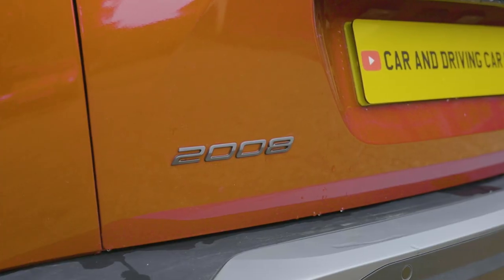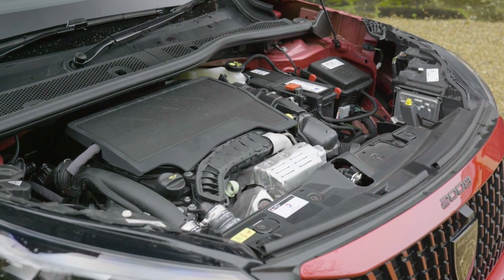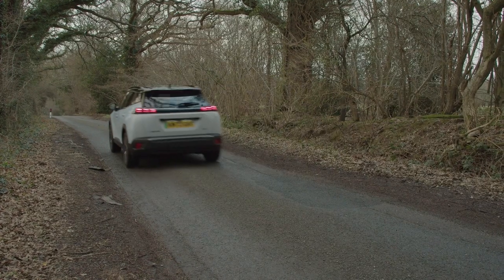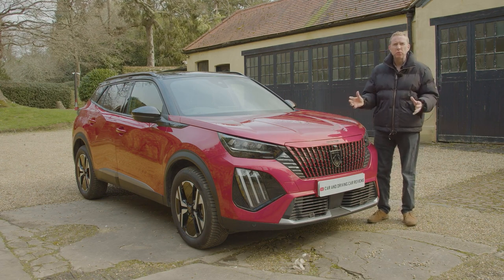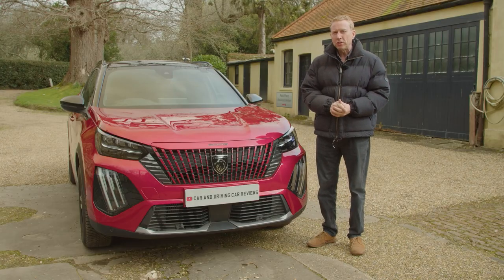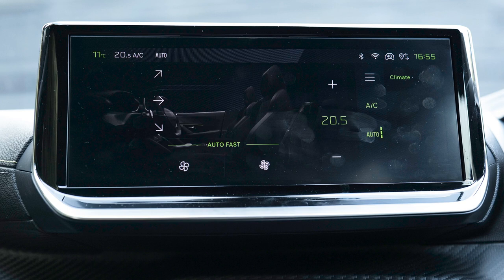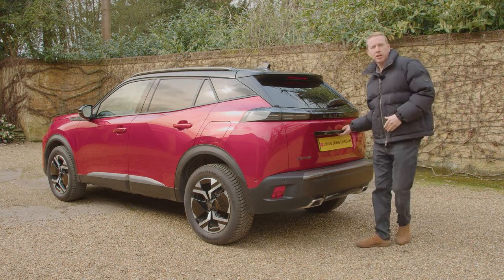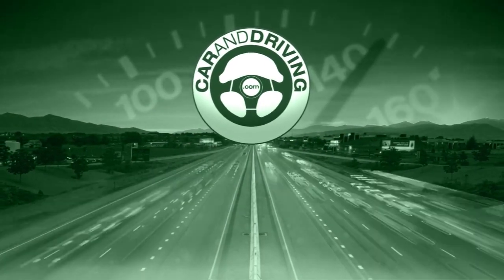New Peugeot 2008 Review | MotaClarity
Peugeot’s second-generation 2008 comes with more space, a much-improved interior and some interesting new engine technology. Does this facelifted 2008 retain its place as one of the more popular cars in the small SUV sector? Let's find out.